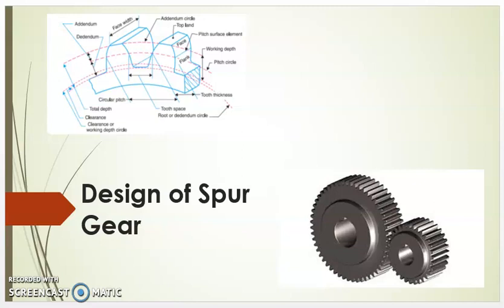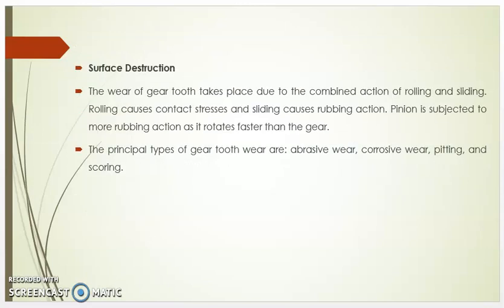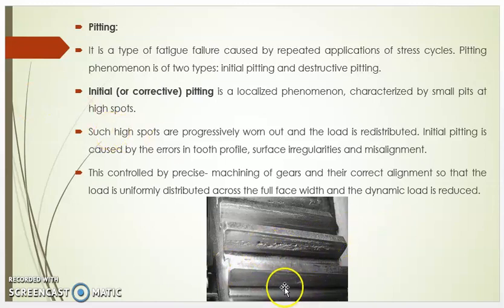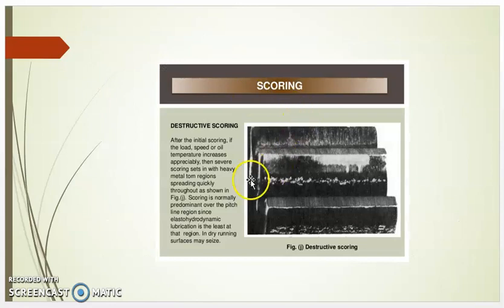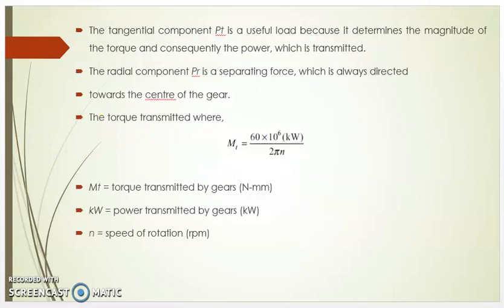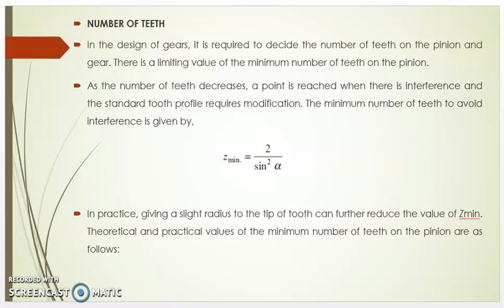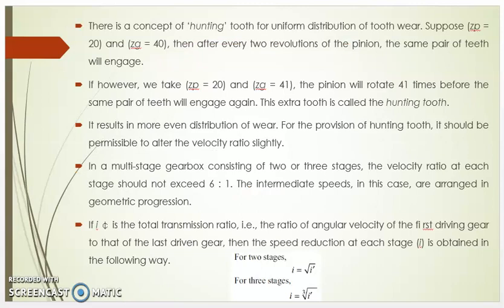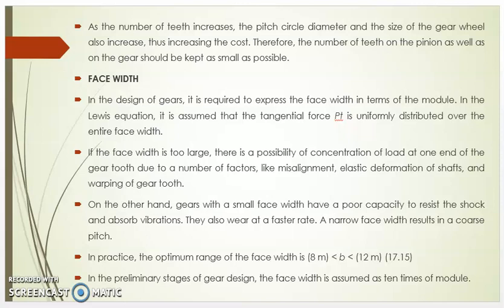Design of Spur Gear 1